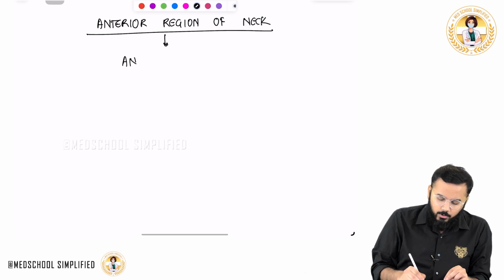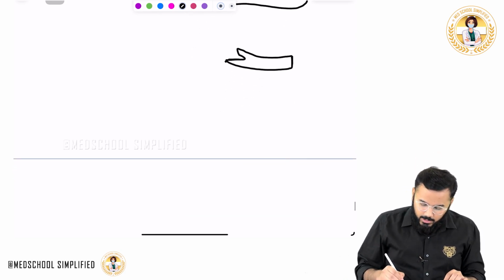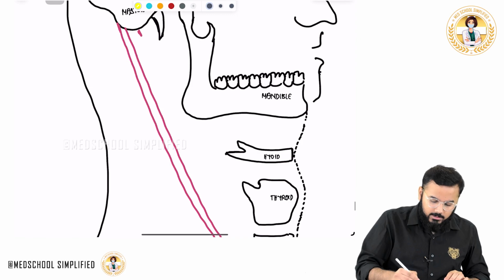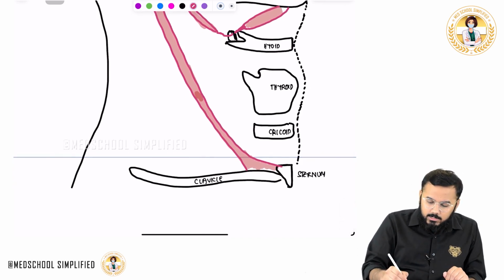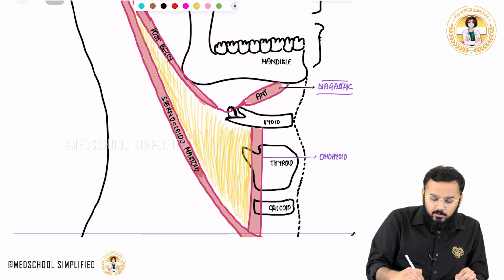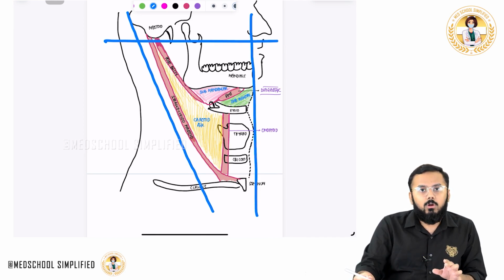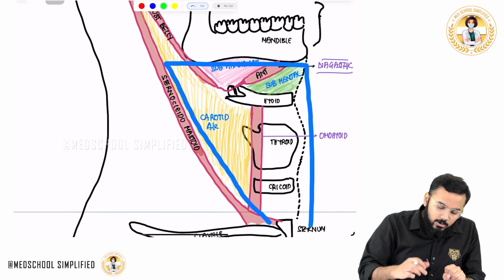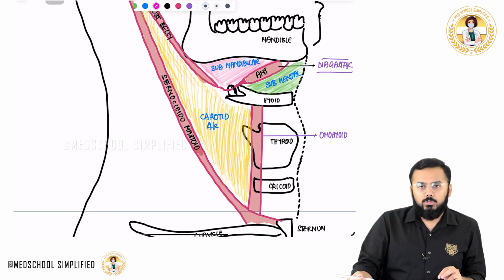1. Anterior Triangle of the Neck | Anatomy & Clinical Correlations | USMLE Step 1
Anterior Triangle of the Neck | Anatomy & Clinical Correlations | USMLE Step 1

In this high-yield anatomy lecture, we review the anterior triangle of the neck, a clinically important region that contains many vital structures including the carotid arteries, internal jugular vein, cranial nerves, and endocrine glands. Because of its rich anatomical content and surgical significance, the anterior triangle is a favorite testing point in USMLE Step 1 and essential for clinical practice in ENT, surgery, and emergency medicine.

The boundaries of the anterior triangle are formed by the midline of the neck, the anterior border of the sternocleidomastoid muscle, and the inferior border of the mandible, with the apex pointing inferiorly. Within this area, the triangle is further divided into smaller subdivisions: the submental, submandibular (digastric), carotid, and muscular triangles. Each of these smaller compartments houses important anatomical structures.

The carotid triangle is particularly high-yield, as it contains the common carotid artery (bifurcating into internal and external carotid arteries), internal jugular vein, vagus nerve, hypoglossal nerve, and cervical sympathetic trunk. The submandibular triangle contains the submandibular gland and facial vessels, while the muscular triangle includes the infrahyoid muscles, thyroid gland, and parathyroid glands.

Clinically, this region is crucial for carotid artery palpation, central line insertion, surgical approaches to the thyroid and parathyroids, and lymph node biopsies. Pathologies such as carotid artery stenosis, cervical lymphadenopathy, and thyroid enlargement all involve the anterior triangle.

By integrating gross anatomy, subdivisions, and clinical applications, this lecture equips medical students, residents, and healthcare professionals with exam-ready knowledge for Step 1-style anatomy questions and practical surgical insight in Western healthcare systems.